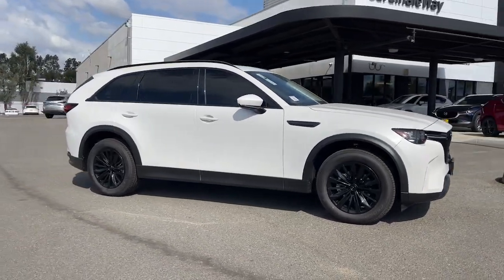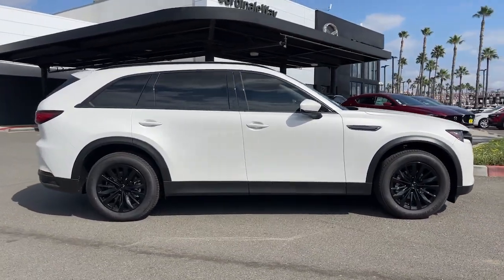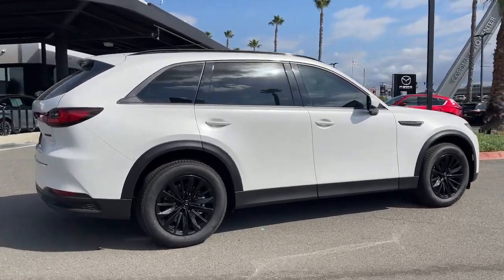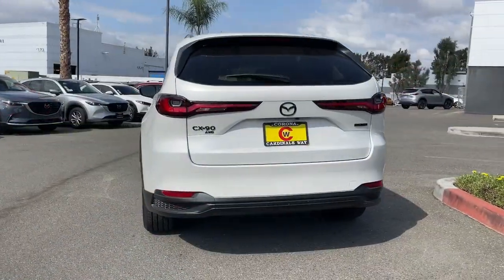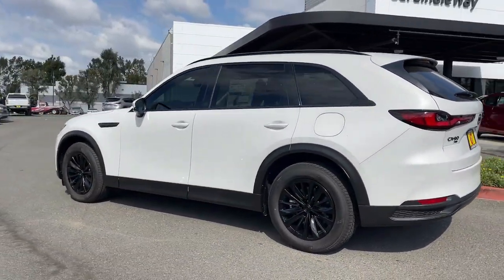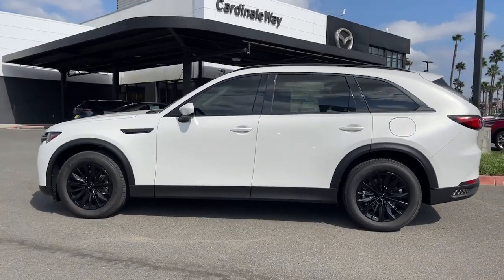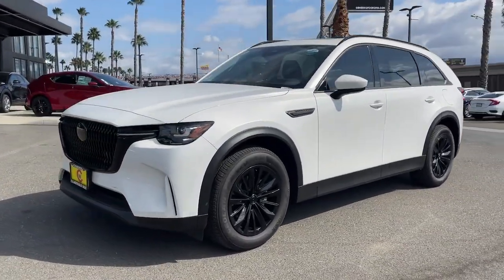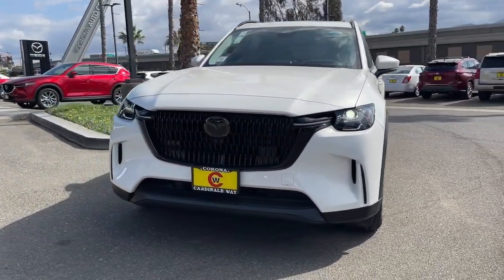2024 Mazda CX-90 Riverside, Temecula, Loma Linda, Orange County, Corona, CA M6533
Rhodium White Premium New 2024 Mazda CX-90 3.3 Turbo Preferred Plus available in Corona, California at Cardinal Way Mazda Corona. Servicing the Riverside, Temecula, Loma Linda, Orange County, CA area.
2024 Mazda CX-90 3.3 Turbo Preferred Plus - Stock#: M6533

Want us to come to you? No problem! In case we missed a picture or a detail you would like to see of this 2024 Mazda CX-90 we are happy to send you A PERSONAL VIDEO walking around the vehicle focusing on the closest details that are important to you. We can send it directly to you via text or email. We look forward to hearing from you!brbrPriced below KBB Fair Purchase Price! Rhodium White Premium 2024 Mazda CX-90 3.3 Turbo Preferred Plus AWD 8-Speed Automatic I6 Turbobrbr24/28 City/Highway MPGbrbrbrWe develop outstanding relationships where everybody wins! New & Pre-Owned Certified Mazda cars in Corona Yorba Linda Riverside Irvine Eastvale Norco Ontario Puente Hills. Price does not include dealer installed options warranties $85 doc fee or registration. Plus government fees and taxes any finance charges any dealer document processing charge any electronic filing charge and any emission testing charge. The Manufacturers Suggested Retail Price excludes any optional dealer installed equipment. Factory incentives are subject to change and may depend on location of buyers residence and lease or financing terms. Please contact dealer for final price.